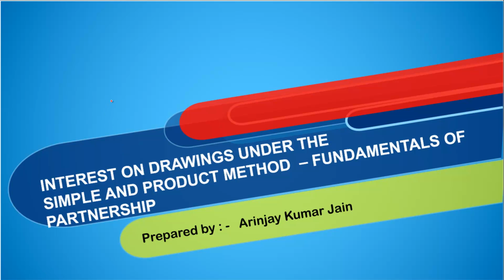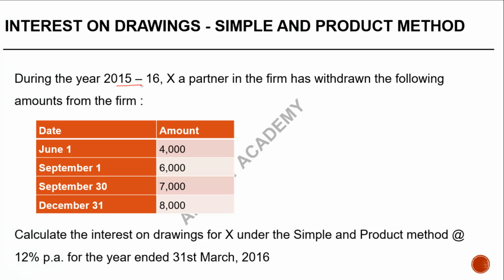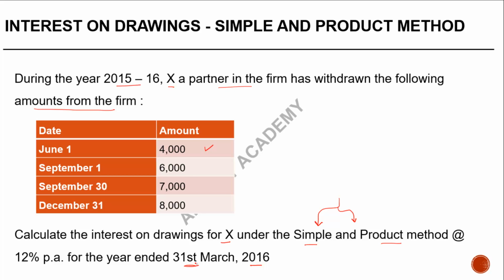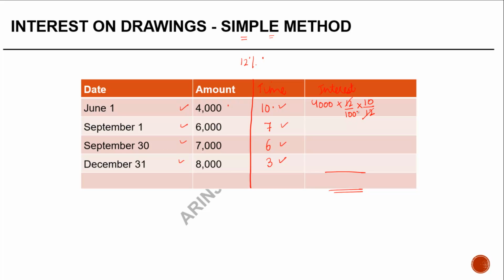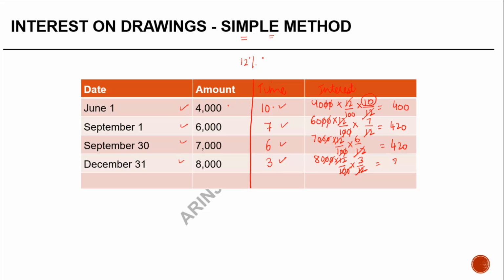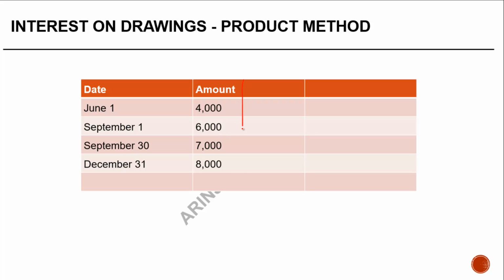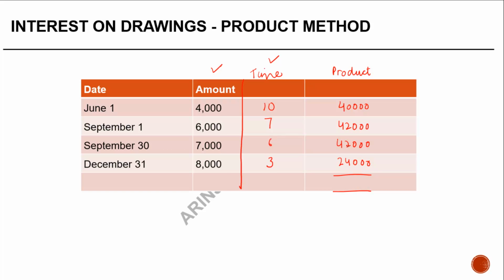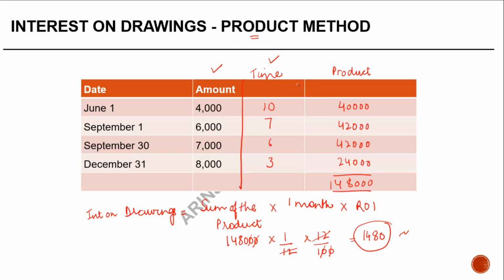Interest on Drawings Simple and Product Method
Accounts - Part 7 - Interest on Drawings Simple and Product Method Class 12 Accounts CBSE CPT